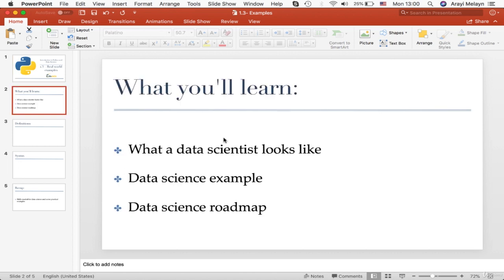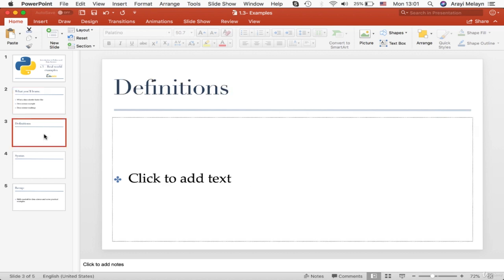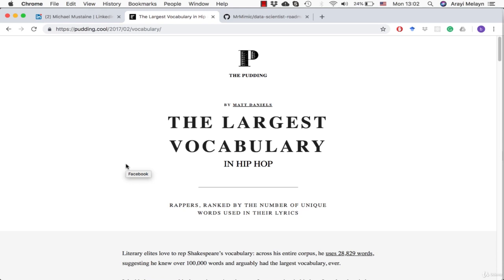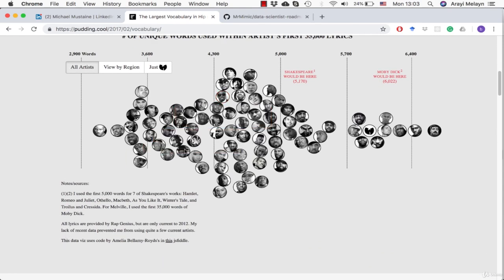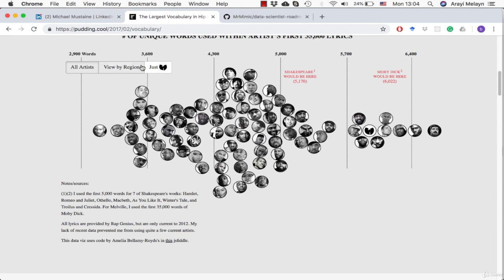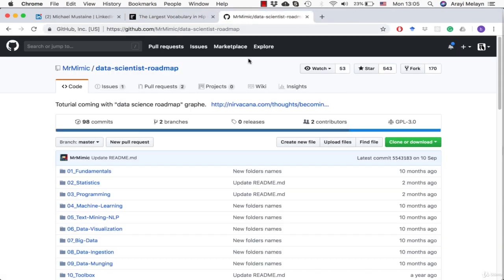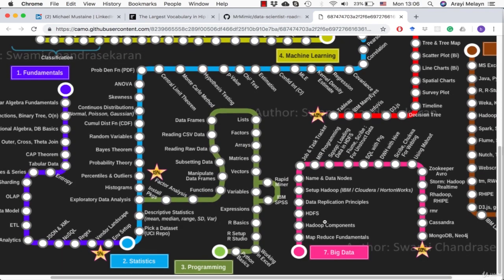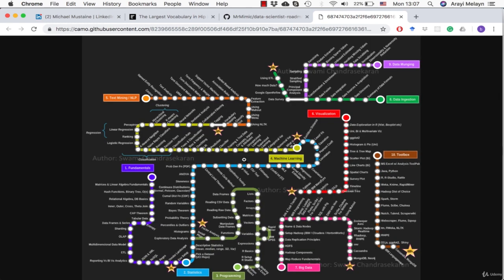Python + Data Science : Practical Guide (3 Real world examples)